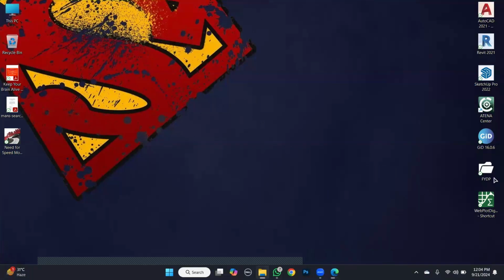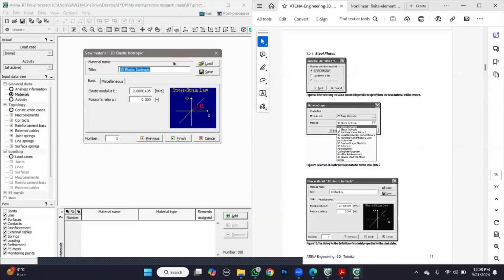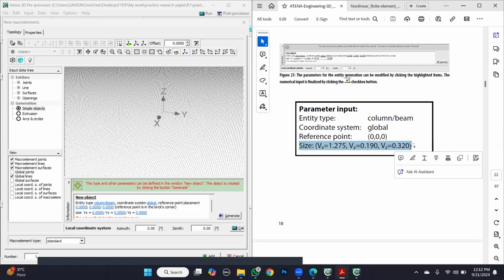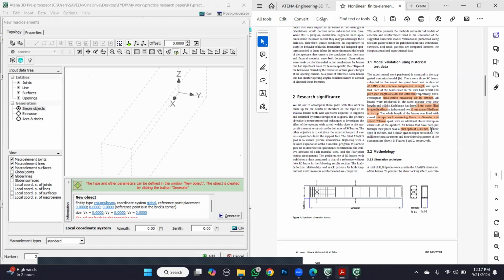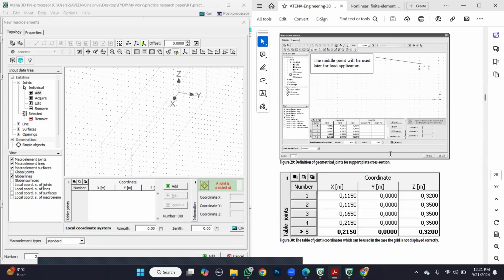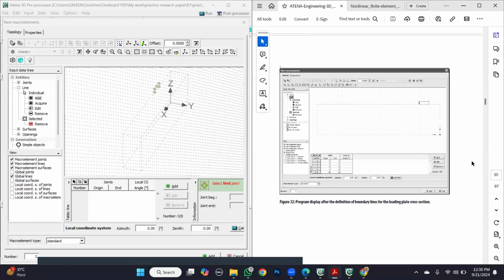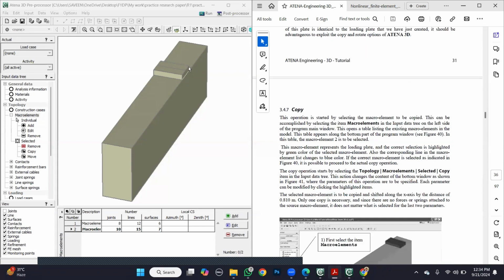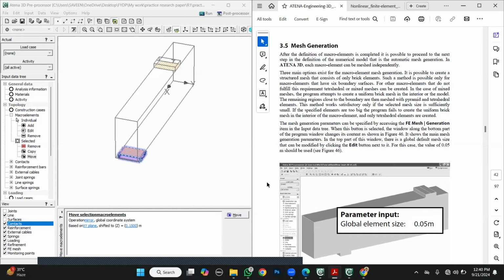ATENA Engineering 3D | Beam with Shear Reinforcement | EP 02